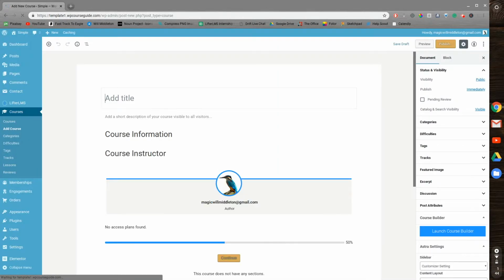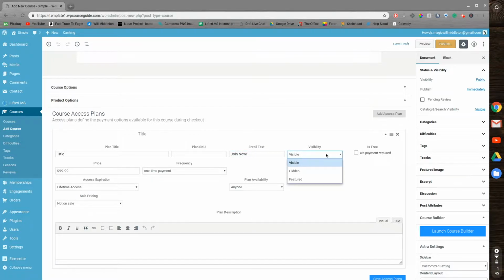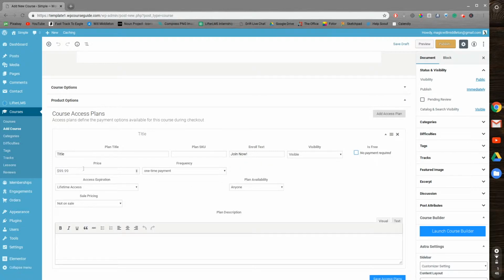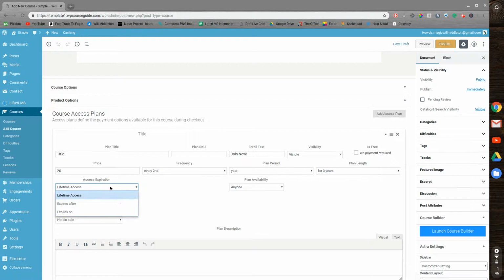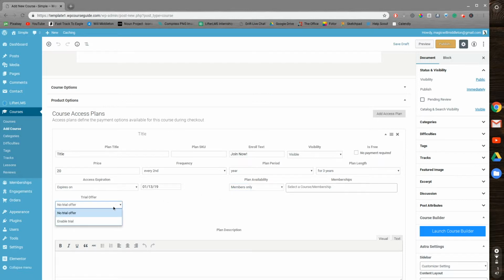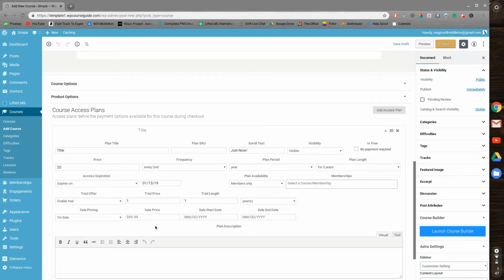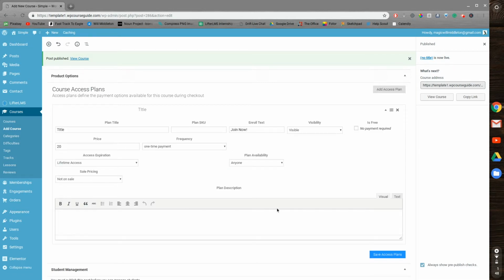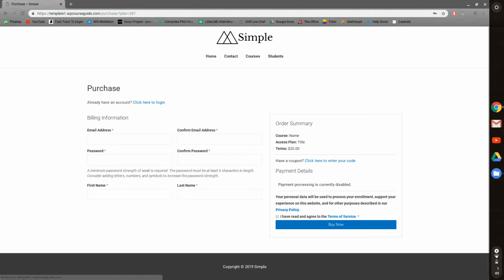Into to LifterLMS Access Plans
The LifterLMS access plan system is one method of determining course enrollment. In this video we break down how you can set up an access plan and a brief walkthrough of what all the features do.